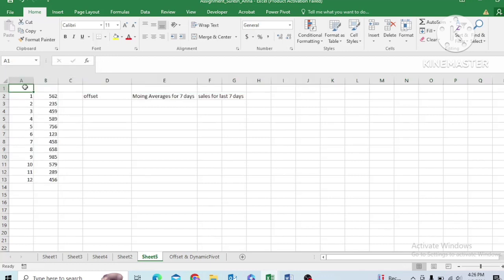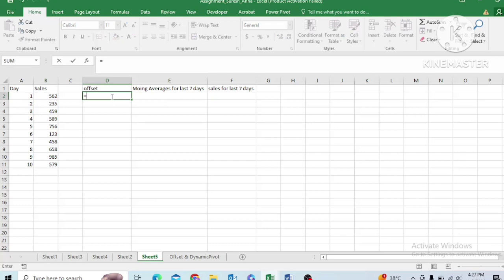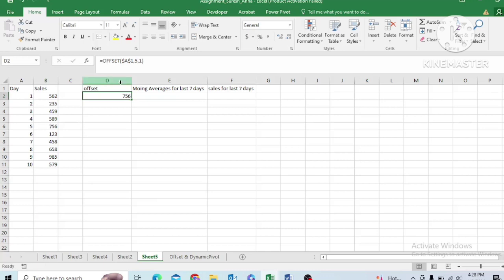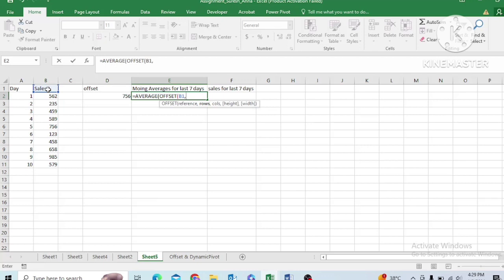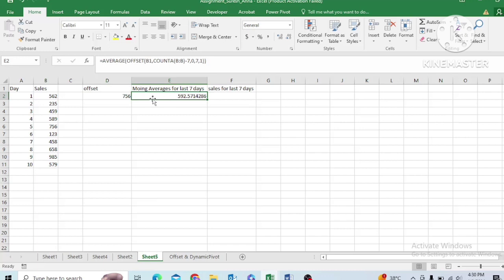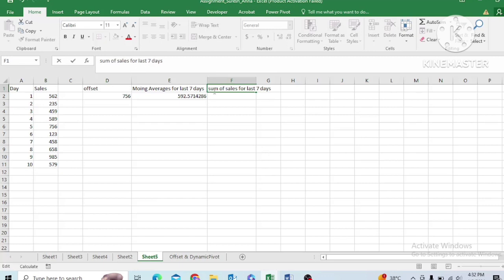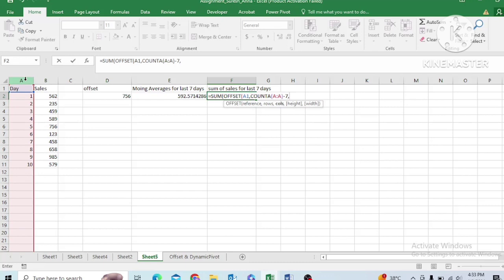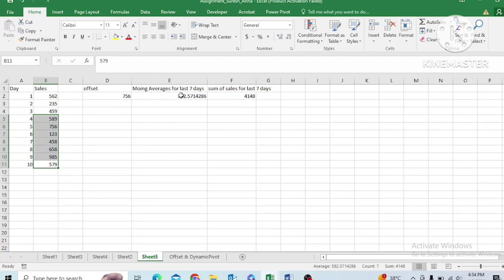Offset function in Excel | Excel offset dynamic range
This video talks about the offset function in excel.
How to use the offset function in real time data analysis project.